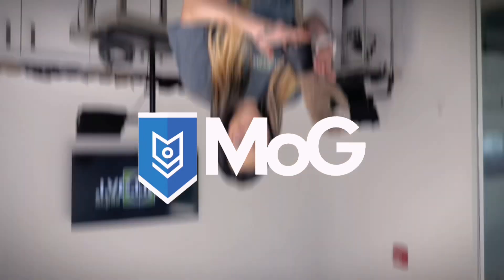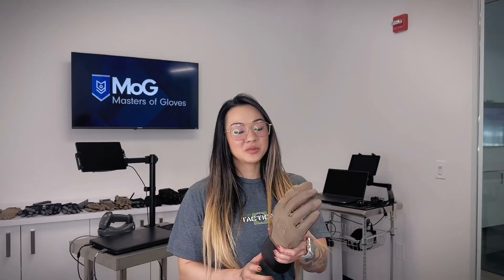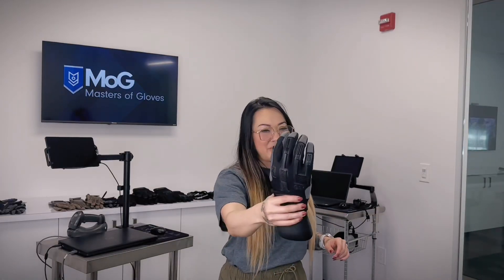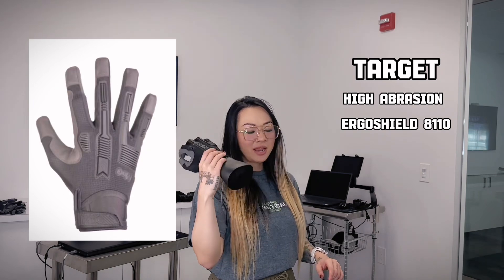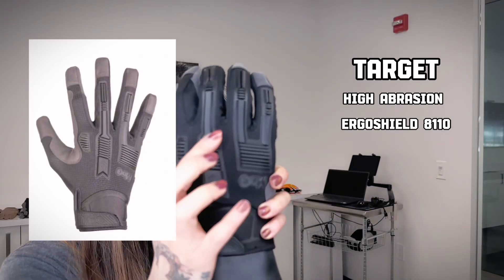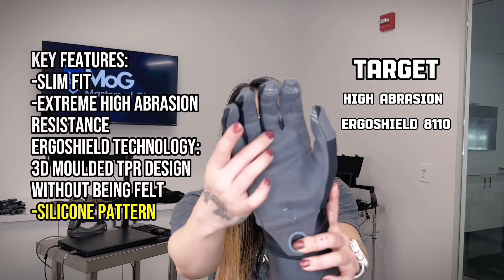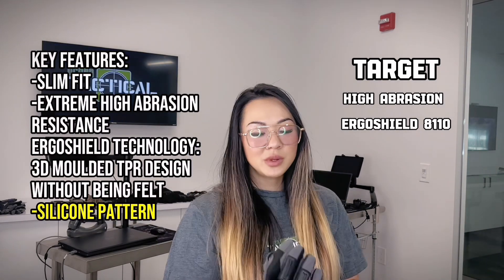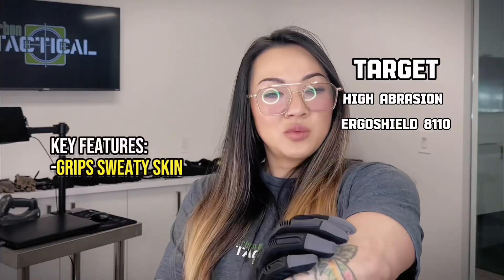TACTICAL BB MOG REVIEW: Target - High Abrasion Ergoshield 8110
Our guest Tactical BB KEO reviews the new MASTERS OF GLOVES line that we are now carrying exclusively at URBAN TACTICAL. MOGS are tried trusted and utilized by people in some of the most heroic and bad ass fields of work and they’re now available - FOR YOU! Don’t forget - Urban Tactical is open to the public!